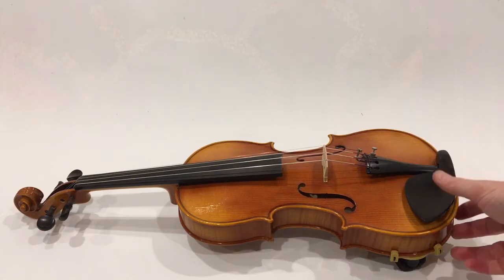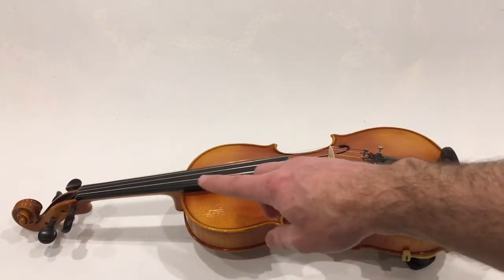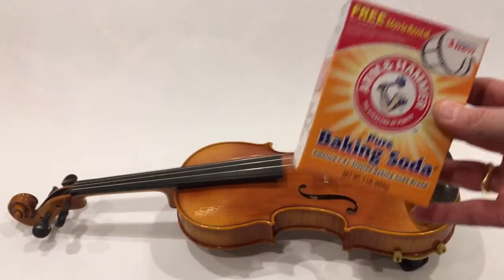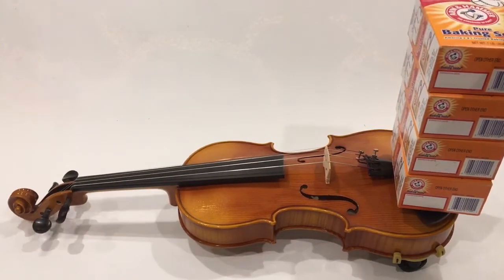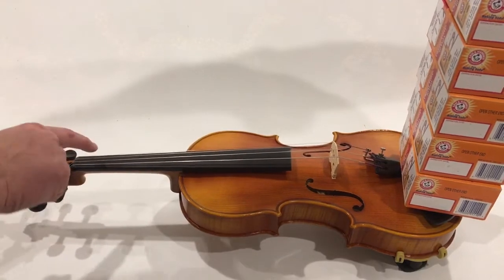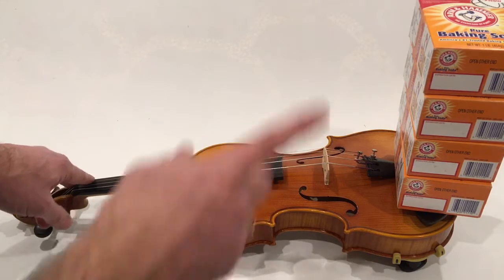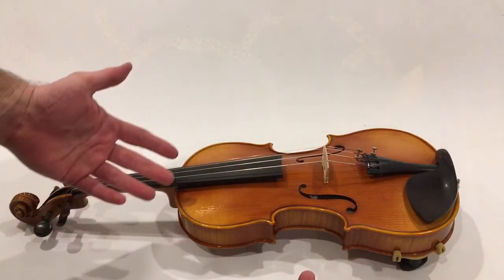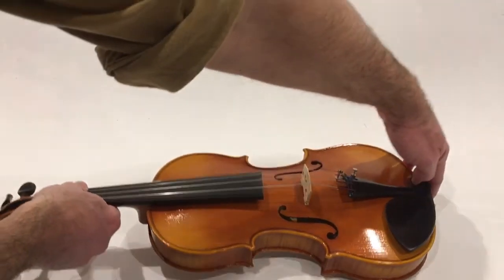Violin shoulder rest physics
A look at the give and take of using a shoulder rest, the lever arm physics of it, and why some find using it to be rather uncomfortable.